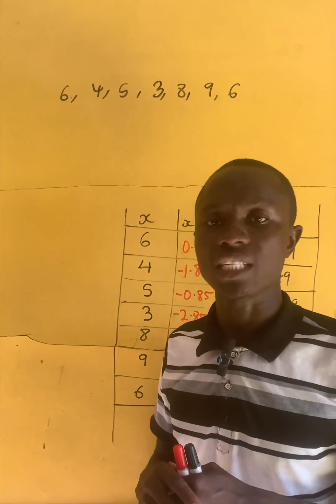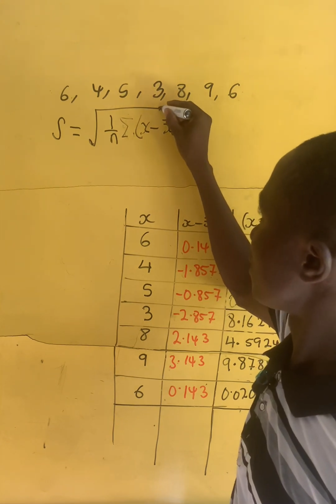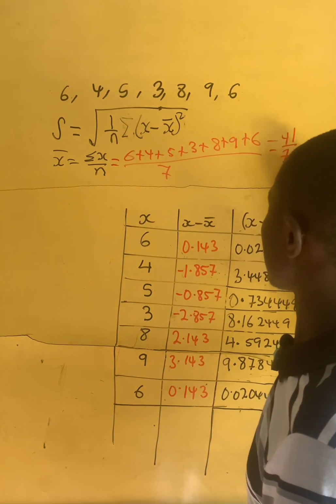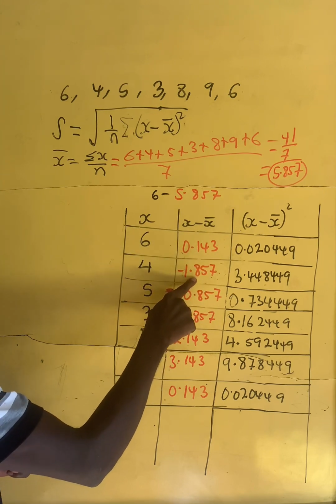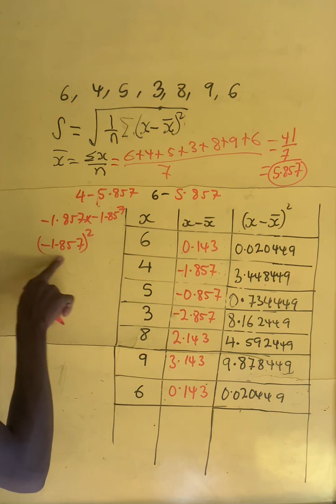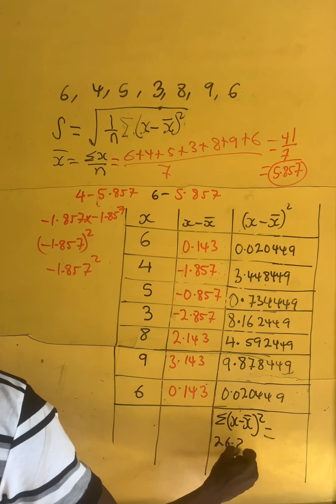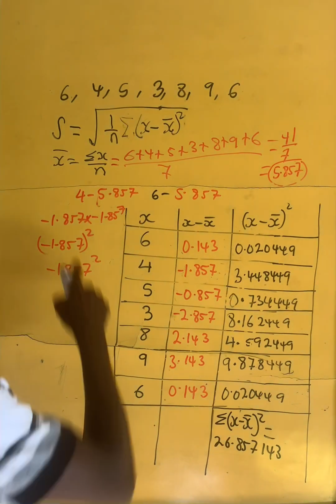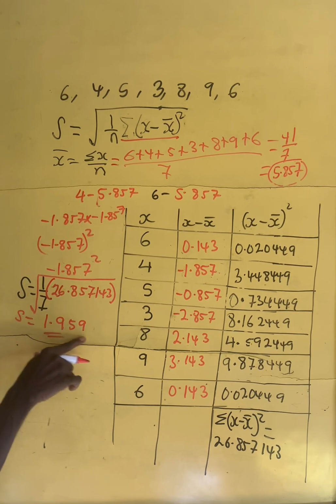How to calculate Standard deviation | Statistics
This statistics video tutorial explains how to calculate the standard deviation of set numbers